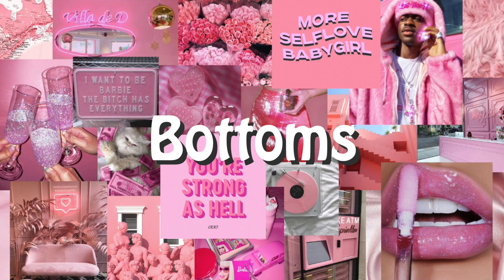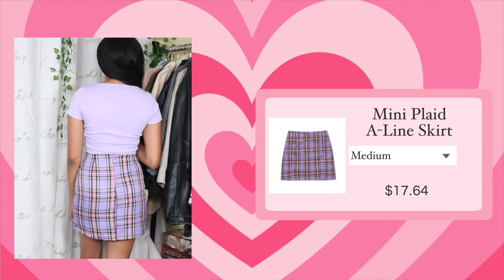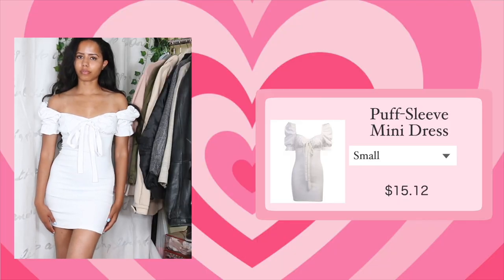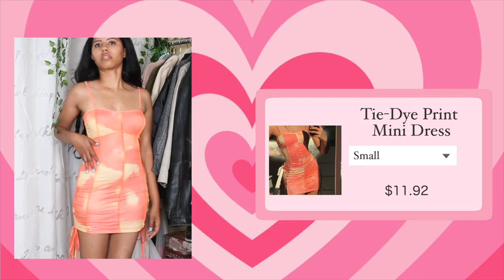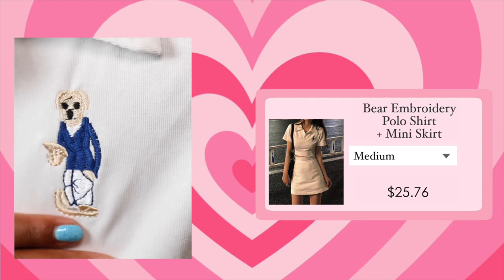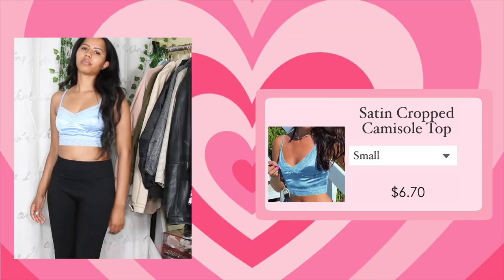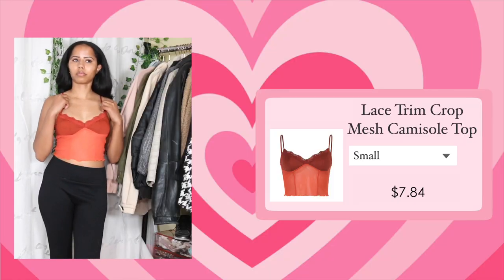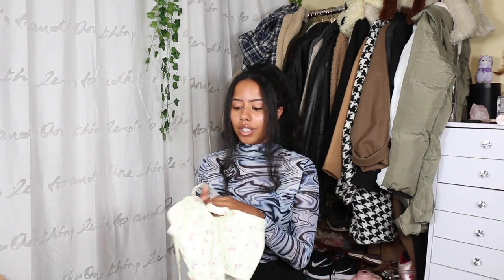YesStyle Haul Y2K Edition♡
✿How You Can Contribute To The BLM Movement & To StopAsianHate✿

High-Waist Harem Pants - 0:58

Mini Plaid A-Line Skirt - 2:07

Gray Plain Pleated A-Line Mini Skirt - 3:19

Almond Pleated A-Line Mini Skirt - 3:36

Pink Spaghetti Strap Satin Sheath Dress - 4:51

Puff-Sleeve Mini Sheath Dress - 5:59

Spaghetti Strap Plaid Mini Dress - 6:30

Tie-Dye Print Bodycon Dress - 7:39

Bear Embroidery Polo Shirt + Mini Skirt - 8:39

Plain Camisole Top + Plain Mini Skirt - 9:42

Lace Trim Cropped Camisole - 11:19

Long-Sleeve Printed Mesh Top - 11:51

Lace Trim Satin Cropped Camisole Top - 12:09

Ruched Cropped Camisole Top - 12:55

Short-Sleeved Button-Up Crop Top - 13:57

Lace-Trim Mesh Cropped Camisole Top - 14:22

Collared Cropped Halter Top - 15:27

Floral Print Bustier Top - 15:56

Floral Print Mesh Halter Top - 16:43

°☆.。.:*・°☆Music°☆.。.:*・°☆

♡Name: Gazmine (Jazmine)
♡Age: 26
♡Camera: Canon 70d
♡Software: Final Cut Pro X